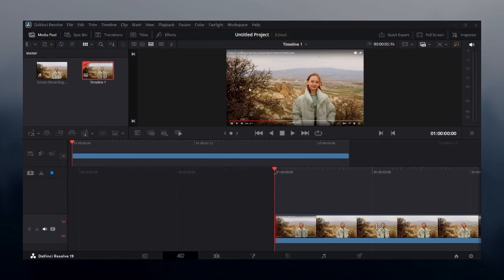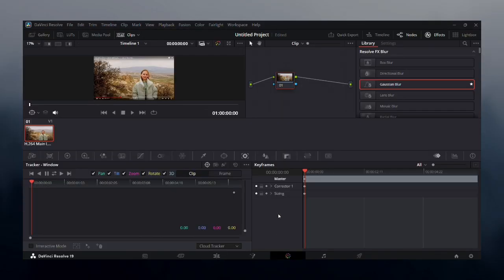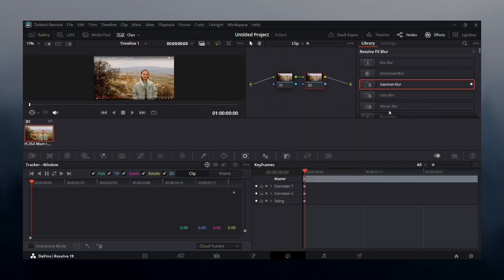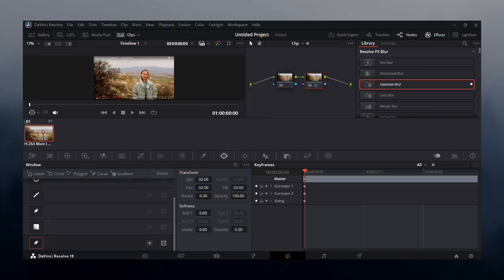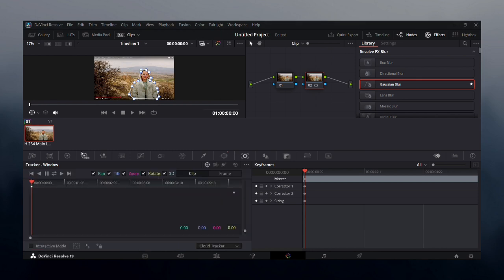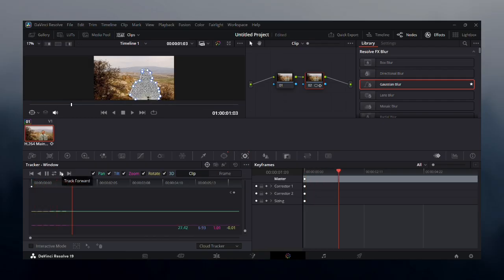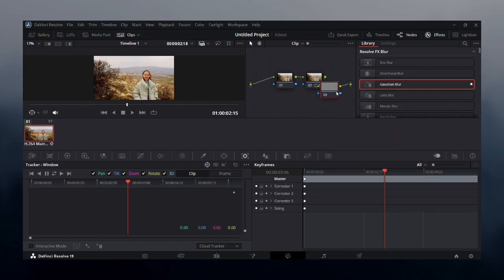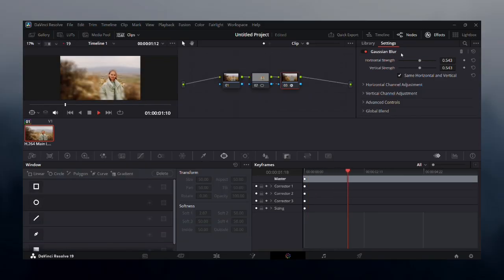How To BLUR A Moving OBJECT In Davinci Resolve in SECONDS!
Learn how to blur moving objects in DaVinci Resolve with this step-by-step tutorial! Whether you’re editing videos for YouTube, films, or personal projects, understanding how to effectively track and blur moving subjects can add a professional touch to your video content. In this tutorial, we’ll guide you through the process using the powerful Fusion and Color tools in DaVinci Resolve.

📌 Key Points Covered:
✔️ Importing clips and setting up your project
✔️ Using the Tracker tool for object tracking
✔️ Applying a blur effect to moving objects
✔️ Fine-tuning and adjusting blur intensity for a natural look

Whether you're a beginner or an experienced editor, these techniques will enhance your skills and improve your editing workflow. Add a creative touch to your videos and protect privacy by blurring faces or sensitive information on the move.